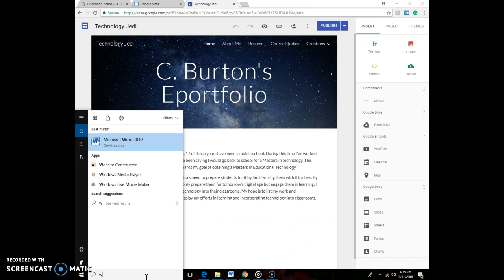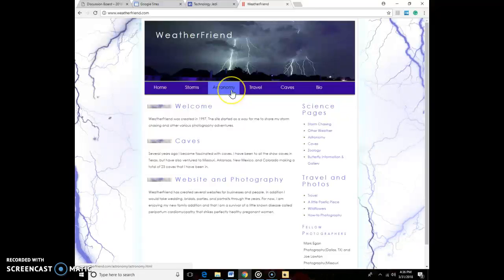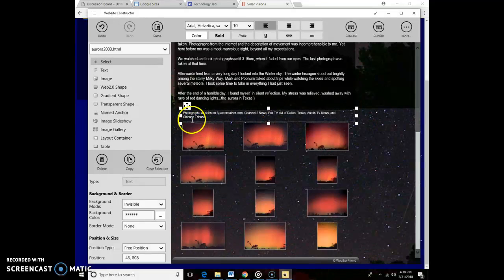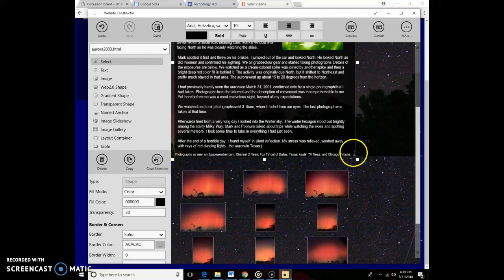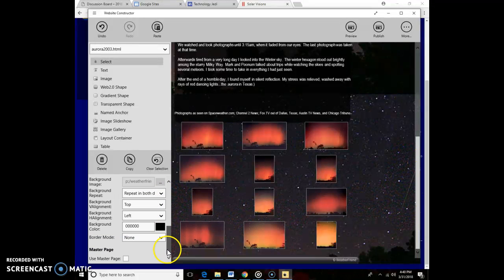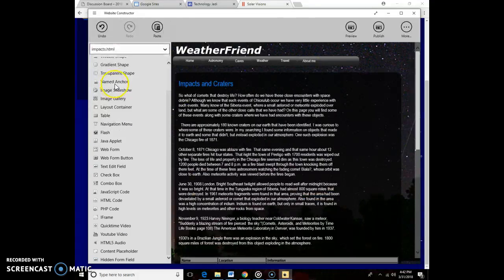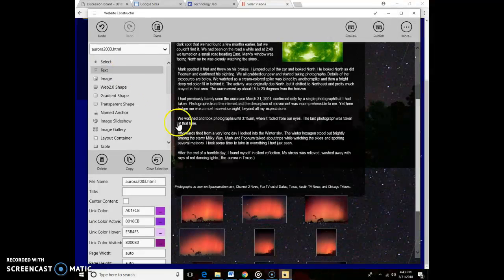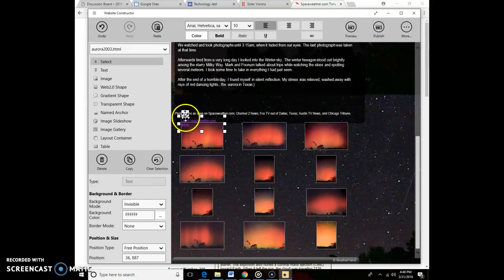Microsoft Website Constructor brief tutorial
Brief tutorial